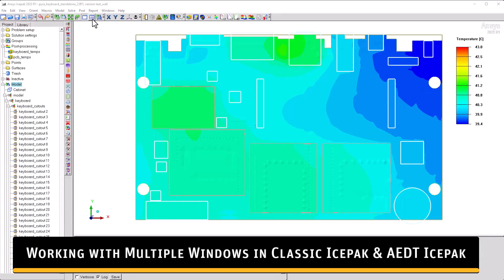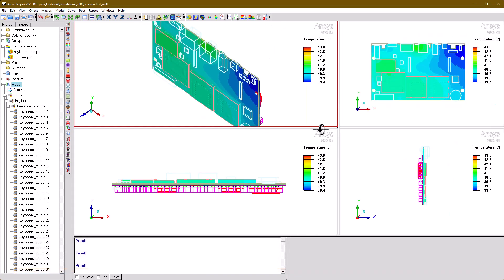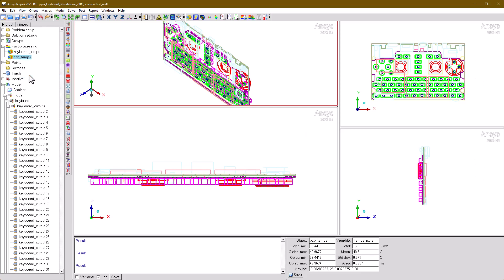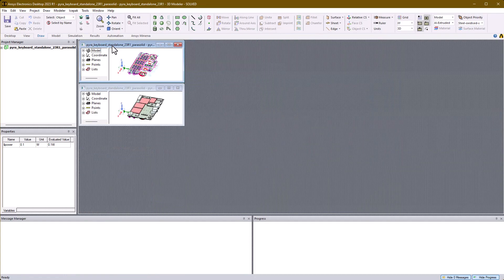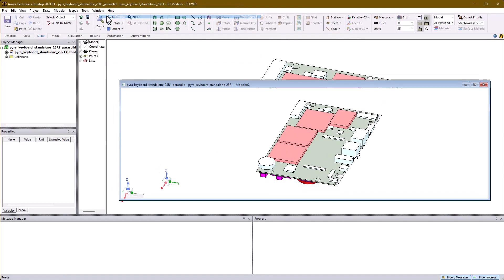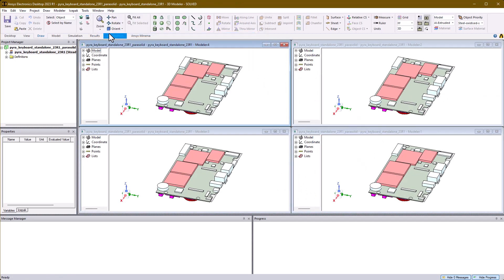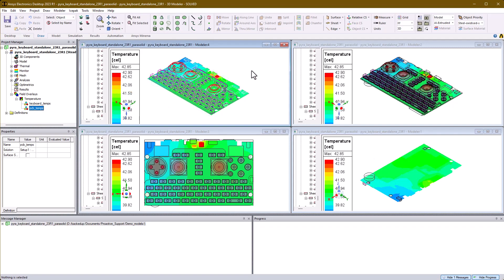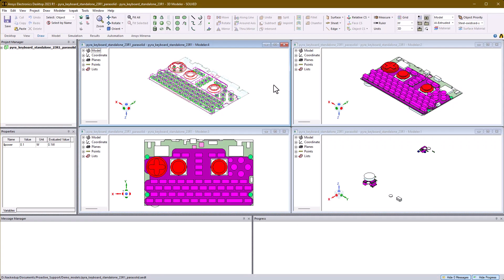Ansys Classic Icepak & AEDT Icepak: Working with Multiple Windows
In this short video, we show how to work with multiple windows in both Classic Icepak and AEDT Icepak.